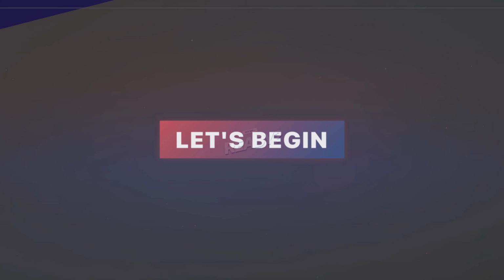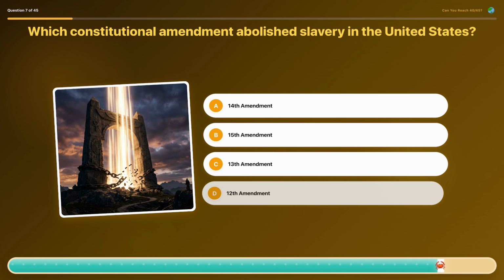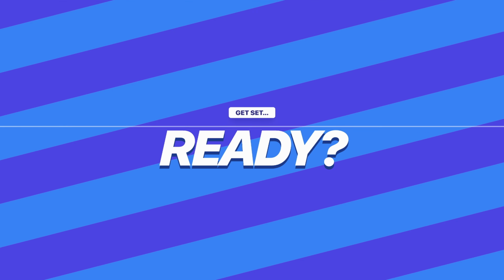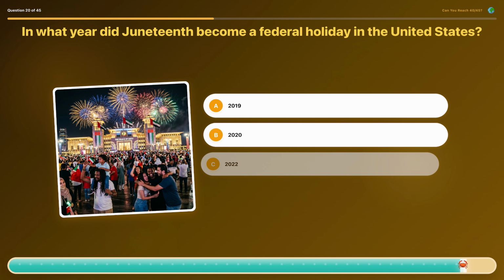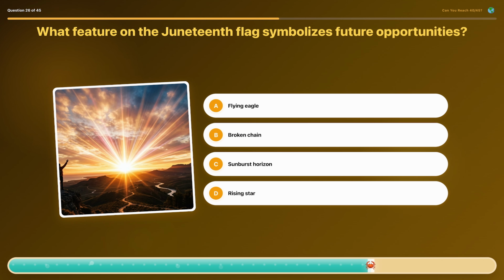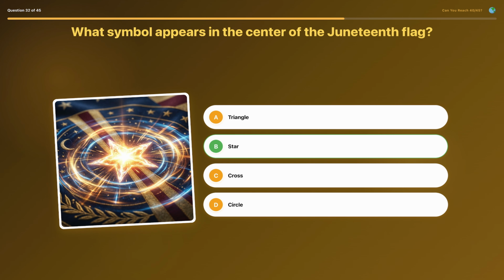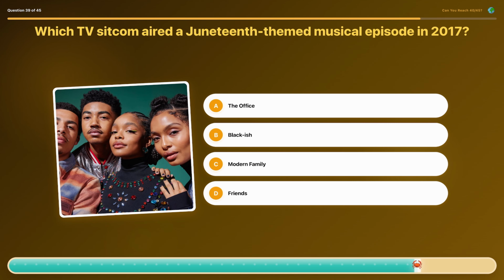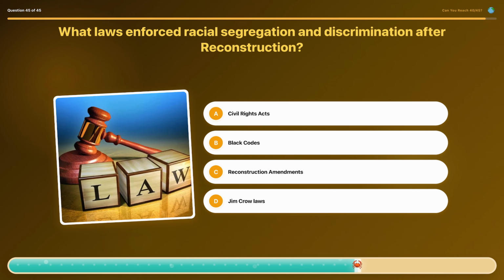Juneteenth Quiz Challenge 🇺🇸 Can You Beat 40/45? (45 Questions)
🎉 Welcome to the Ultimate Juneteenth Quiz Challenge! 🎉

How much do you really know about Juneteenth? Test your knowledge with this fun and educational quiz covering the history, meaning, traditions, and celebrations of this important day in American history.

In this quiz, you'll discover:
✅ What day is Juneteenth?
✅ What day does Juneteenth fall on?
✅ Why is Juneteenth a federal holiday?
✅ When is the Juneteenth parade celebrated?
✅ The meaning behind the Juneteenth colors
✅ Key historical events and important figures
✅ Fun Juneteenth facts and trivia

Juneteenth commemorates the end of slavery in the United States and celebrates freedom, resilience, and progress. Whether you're preparing for Juneteenth celebrations, looking to learn more about American history, or simply enjoy trivia challenges, this quiz is perfect for you.

🏆 Can you score 40/45 or better?
💬 Share your score in the comments below!
📢 SHARE it with friends and family to challenge them.